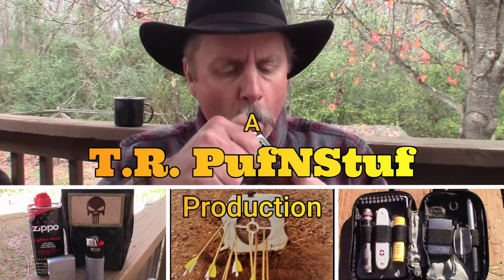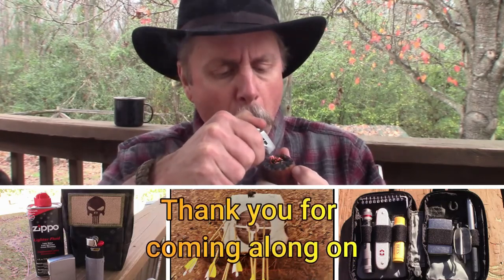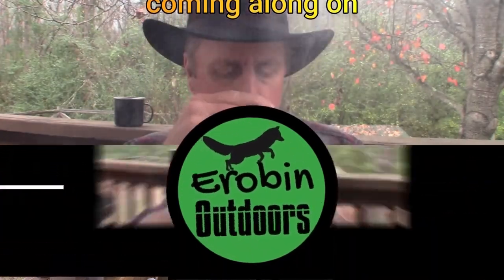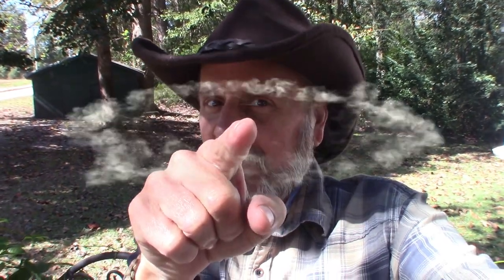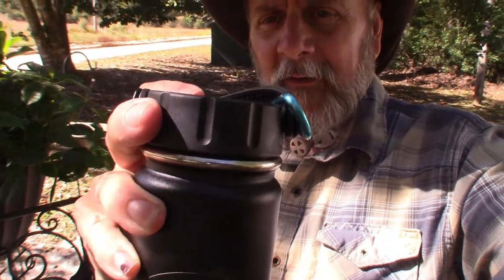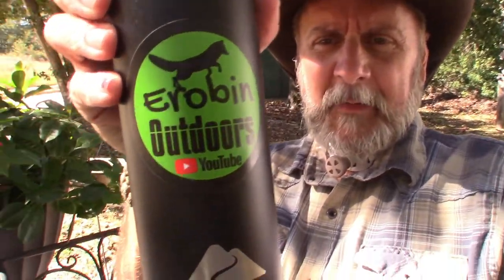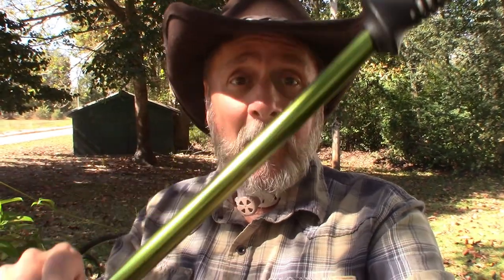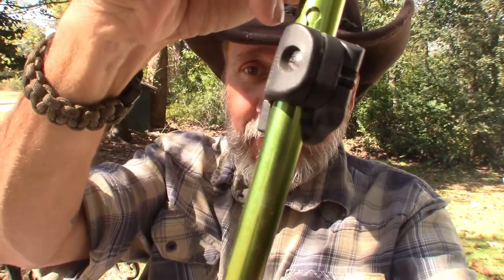3 most useful gear items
Three pieces of gear I would've been lost without on my last hiking trips.